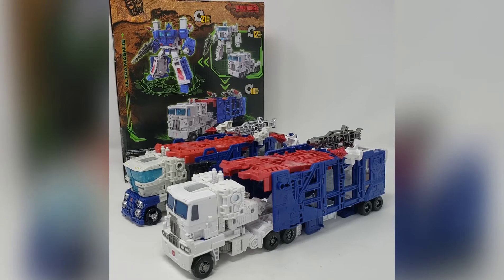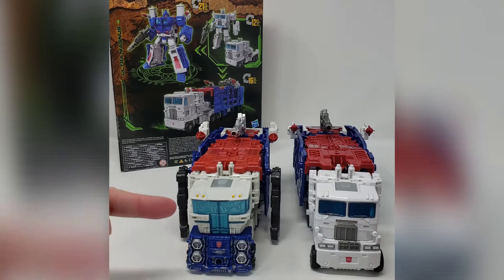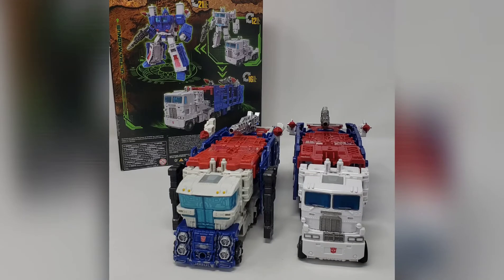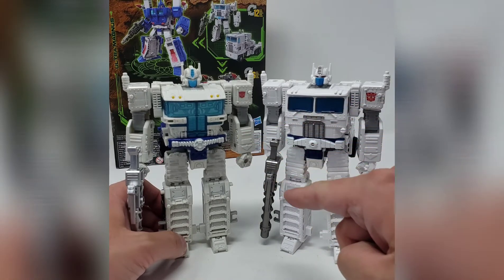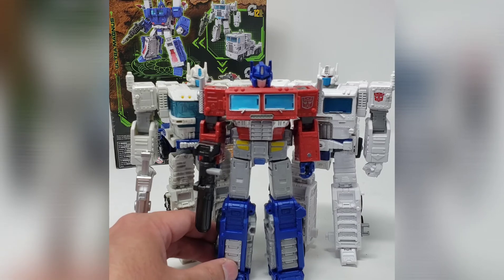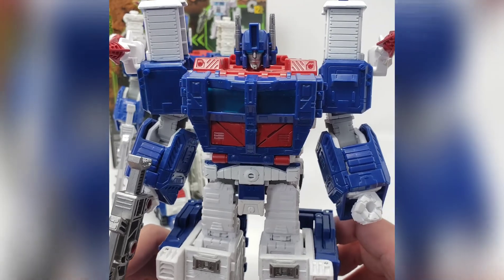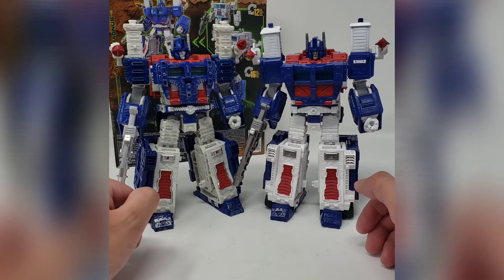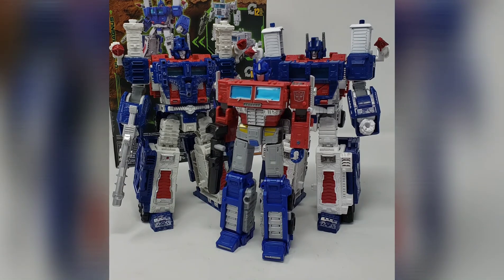Transformers Siege vs Kingdom Ultra Magnus figure Comparison and Review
Side by side review and comparison of TF War For Cybertron Ultra Magnus, Siege vs Kingdom toys. Both figures made by Hasbro. Leader Class Scale.

For other comparisons:
Siege vs. Kingdom Red Alert:

Credits/Attribution (­Music):  ­
Artist: Audionautix ­ ­

Credits/Attribution (­Music):  ­
Artist: Audionautix ­ ­